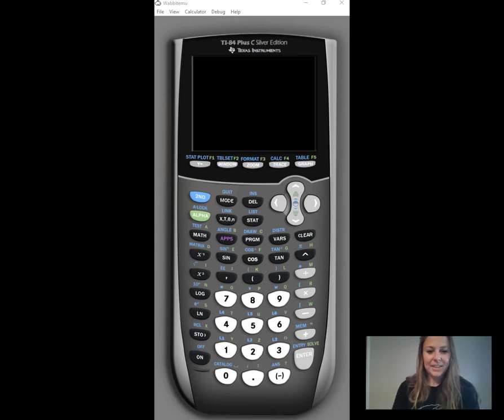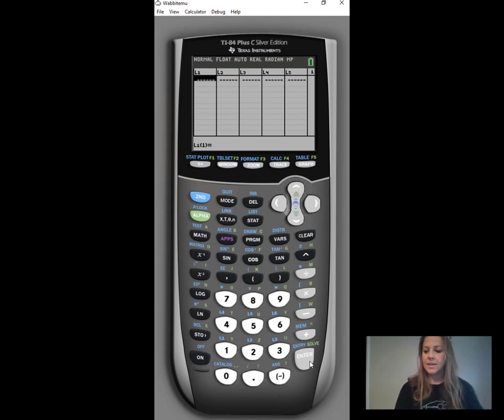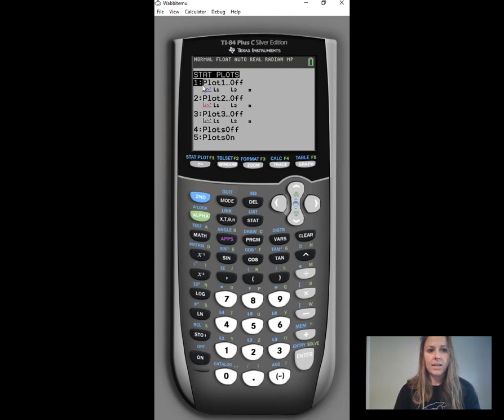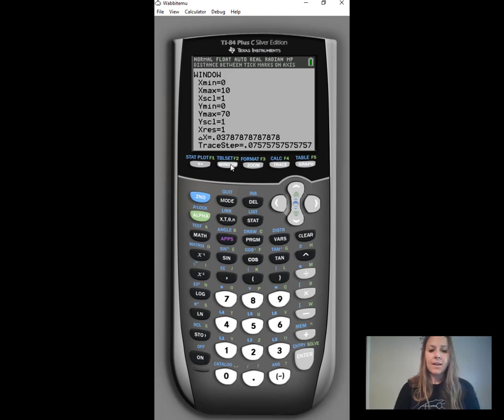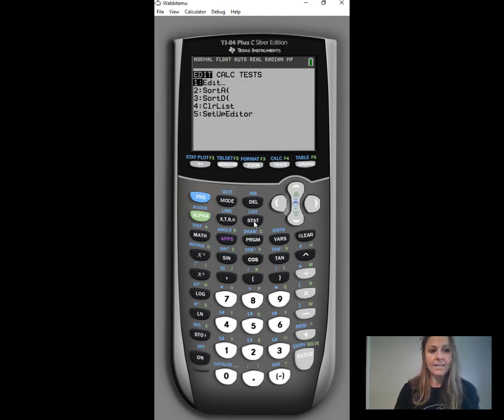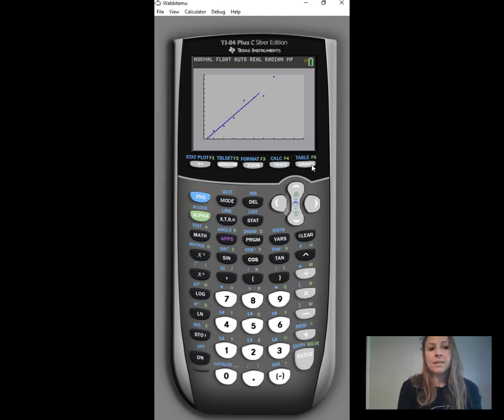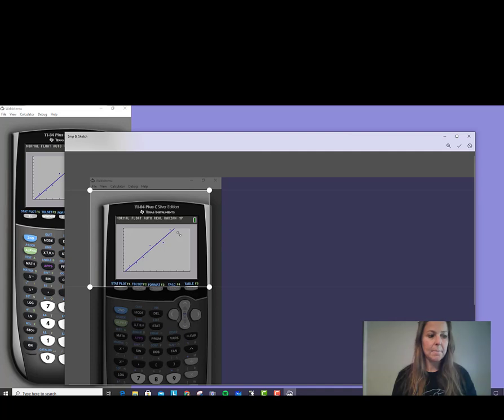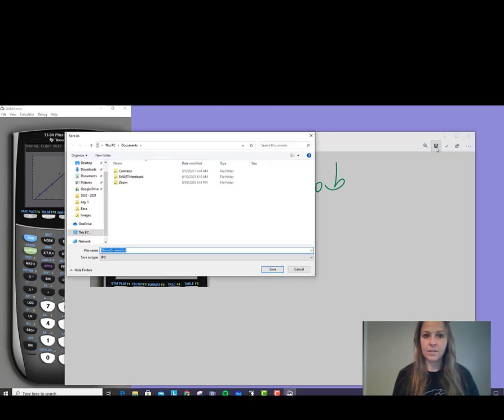Graph Calc & Windows Ink Workspace